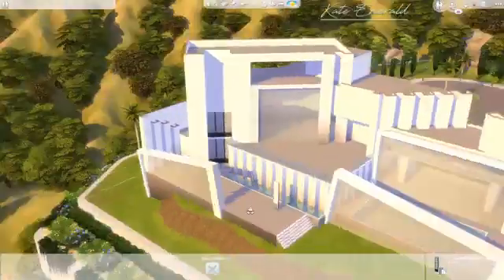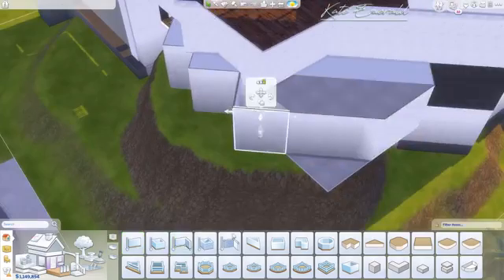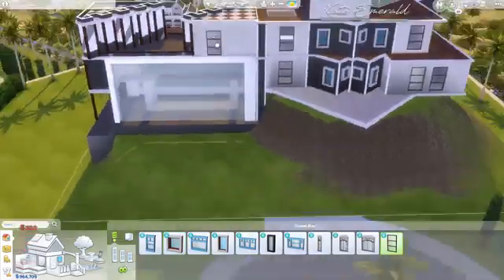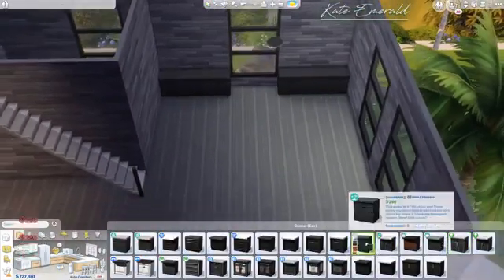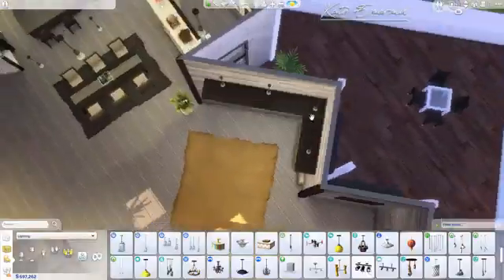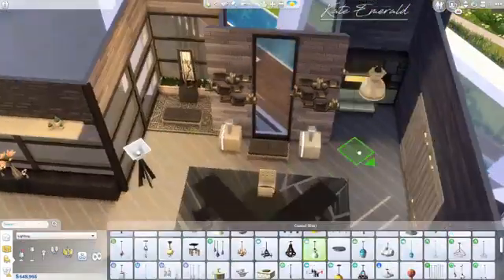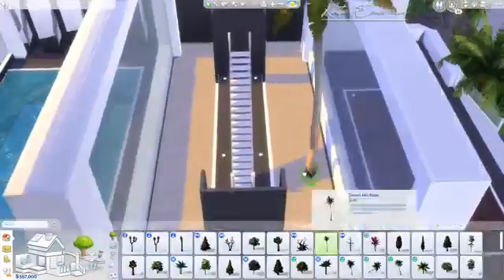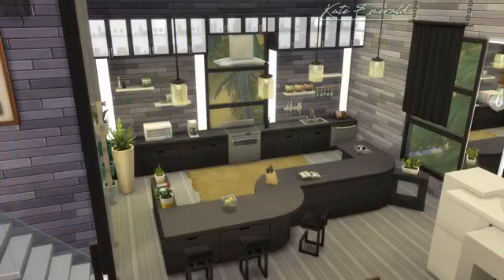Haciendo mansion gigante lujosa los sims 4/_peliculas gratis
Espero que les guste😊😊😊😊